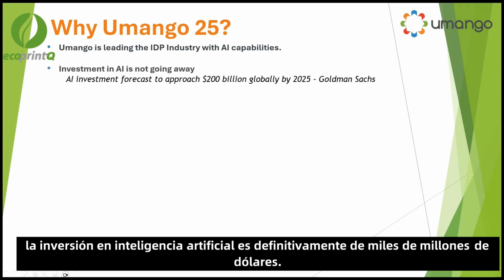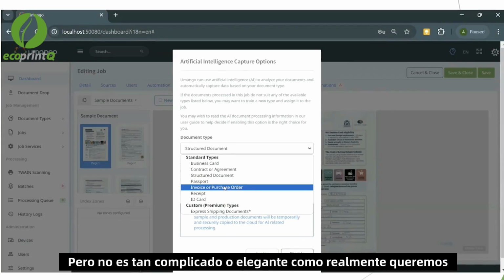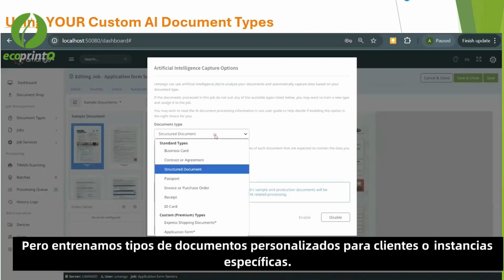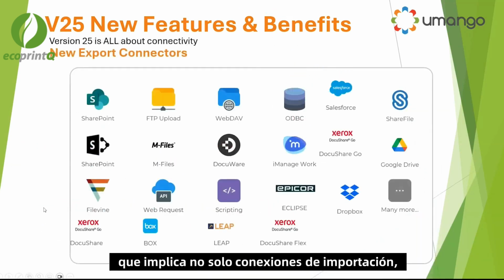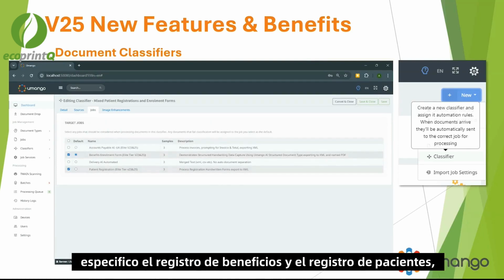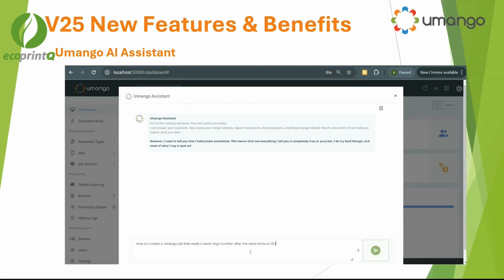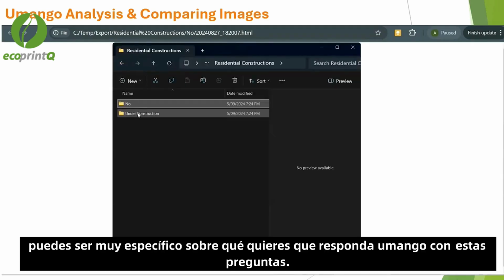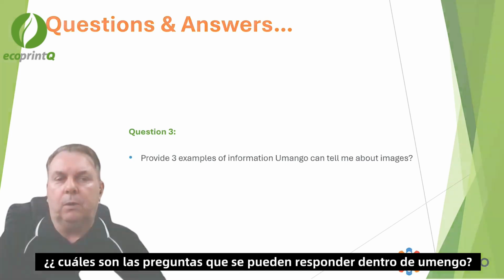Umango 25 esta acá!!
La versión 25 de Umango introduce varias nuevas características y mejoras que refuerzan su posición en la industria de Procesamiento Inteligente de Documentos (IDP). Aquí tienes un resumen de las nuevas características clave:

1. **BYO AI Document Types (Trae tus propios tipos de documentos de IA)**:
   - Permite a los usuarios construir y entrenar sus propios tipos de documentos personalizados utilizando IA.
   - Facilita la adición de nuevos tipos de documentos a los ya existentes, mejorando la flexibilidad y adaptabilidad del sistema.

2. **Asistente de IA para SQL**:
   - Incluye un asistente de IA que ayuda a los usuarios a construir consultas SQL de manera más eficiente.
   - Proporciona soporte para la creación y optimización de consultas, lo que facilita la gestión de datos.

3. **Conversión de Idioma de Documentos**:
   - Nueva capacidad para convertir documentos a diferentes idiomas, lo que amplía la utilidad de la plataforma en entornos multilingües y globales.

4. **Priorización de Fuentes de Importación**:
   - Permite ajustar la prioridad con la que se procesan los archivos de diferentes fuentes de importación.
   - Optimiza el flujo de trabajo al manejar múltiples fuentes y trabajos de manera más eficiente.

5. **Mejoras en la Conectividad**:
   - Introduce nuevos conectores de importación que mejoran la integración con otras plataformas y sistemas.
   - Facilita la transferencia y procesamiento de datos entre diferentes entornos.

6. **Análisis y Comparación de Imágenes**:
   - Herramientas avanzadas para el análisis y comparación de imágenes utilizando IA.
   - Permite a los usuarios hacer preguntas en lenguaje natural sobre las imágenes, como identificar colores dominantes o la presencia de logotipos.

7. **Clasificadores de Documentos**:
   - Mejoras en los clasificadores de documentos para una identificación y categorización más precisa.
   - Soporte para una variedad más amplia de tipos de documentos y formatos.

8. **Dashboard y Gestión de Trabajos**:
   - Nuevas funcionalidades en el dashboard que proporcionan una visión general de la actividad actual.
   - Mejoras en la gestión de trabajos, incluyendo seguimiento de tareas completadas y pendientes.

Estas nuevas características de la versión 25 de Umango están diseñadas para mejorar la eficiencia, flexibilidad y capacidad de procesamiento de documentos, ofreciendo a los usuarios herramientas avanzadas para manejar sus necesidades de IDP de manera más efectiva.